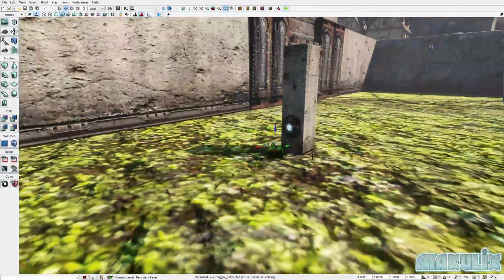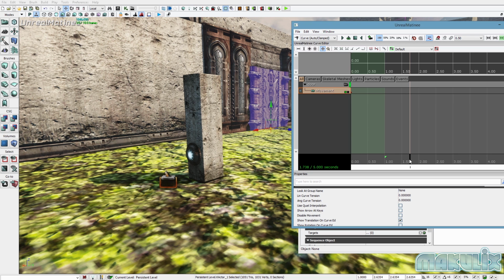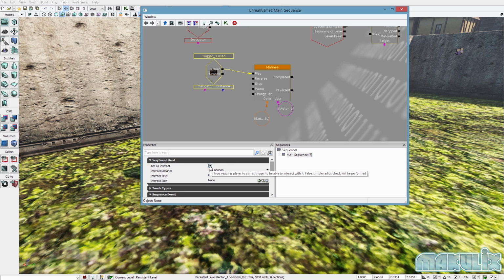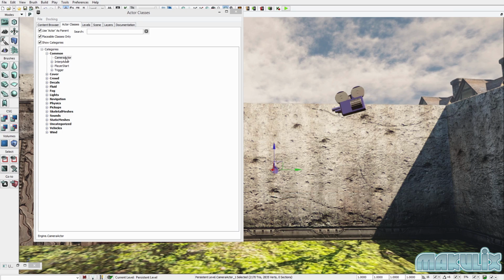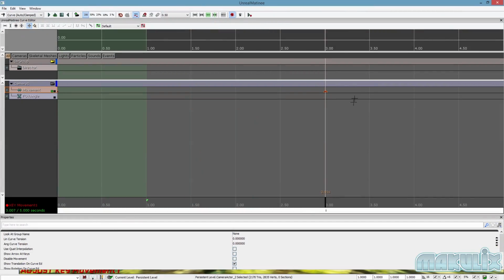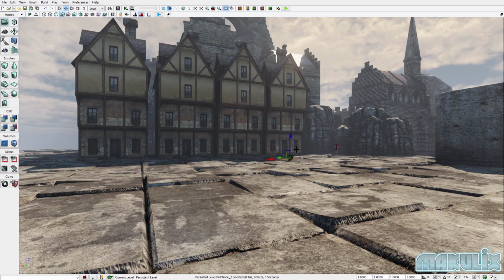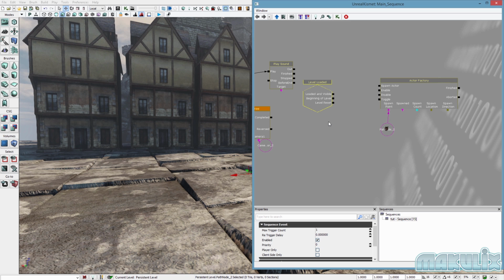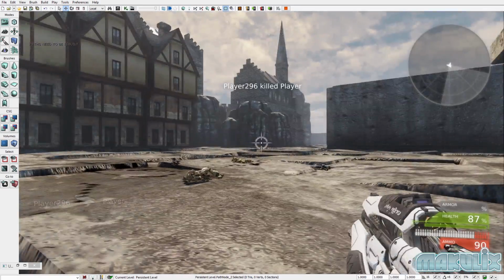UDK Beginners Basics Tutorial - Part 3 - Enemy AI, Animation, And Camera Movement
UDK tutorial for beginners. Covering Camera Tracking, Enemy AI spawning, and opening doors using animation.